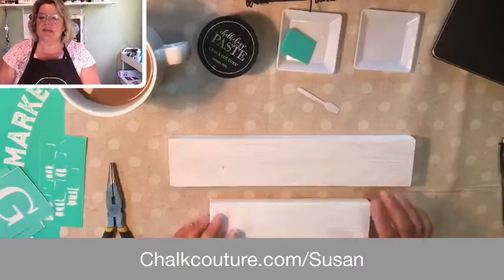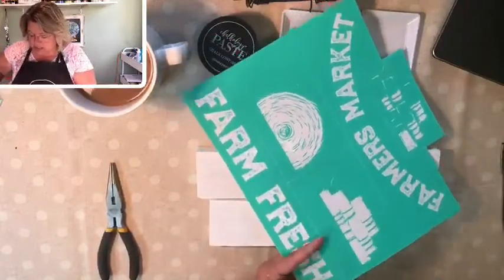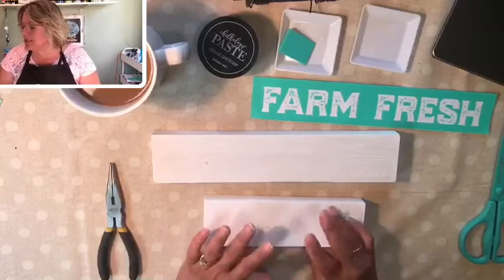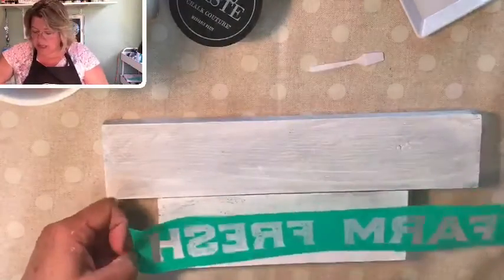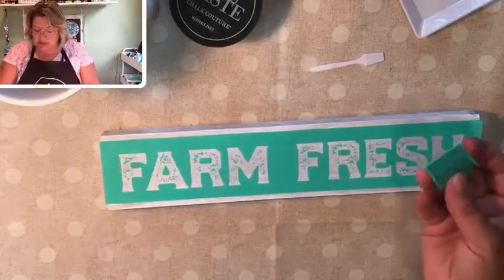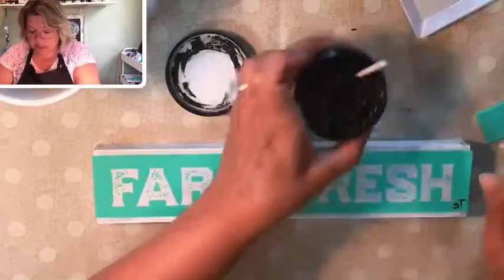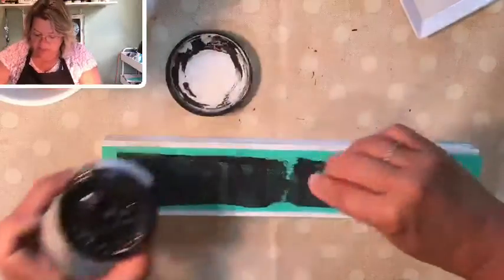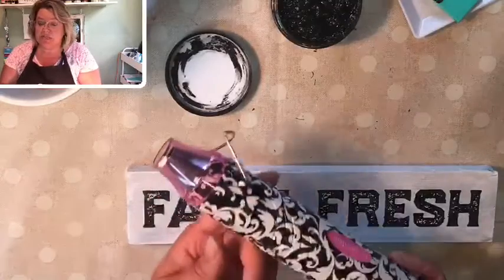Farm Fresh Eggs!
Let’s make a sign for my daughters chicken coop! Using scraps of wood,  a bit of wire, and some Chalk Couture products, I made a cute sign that will soon adorn the new home of the “girls.”
Be sure to turn on notifications on my Facebook page where I do Live demonstrations, weekday mornings at 10 AM, EST.
If you like what you see, get more information about our beautiful product line, to join my monthly exclusive Club Couture, or to learn about being paid to craft as a Designer like I am visit me